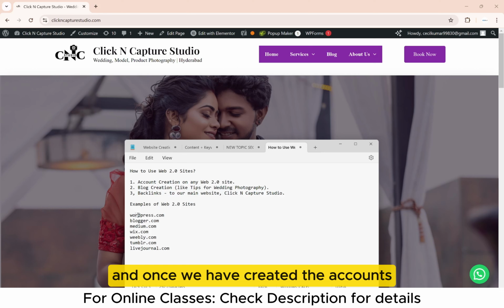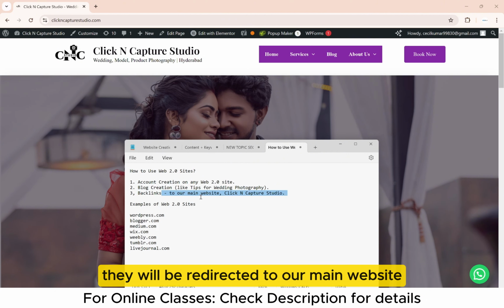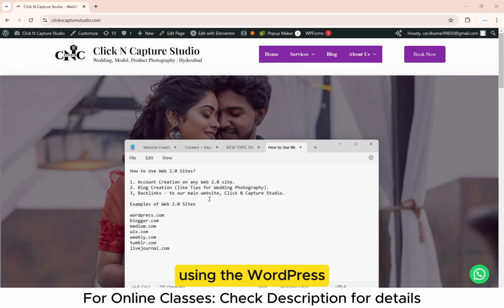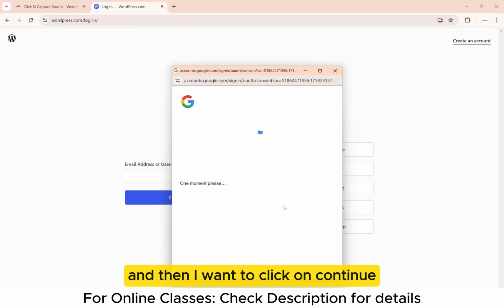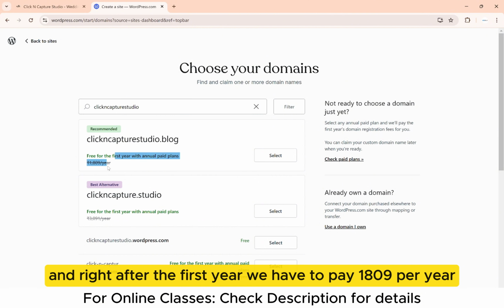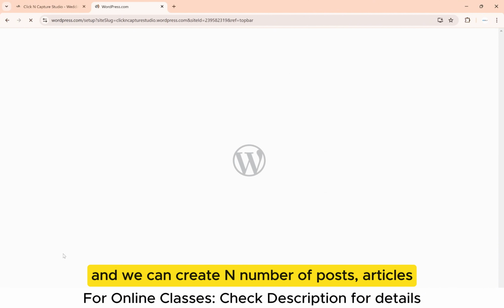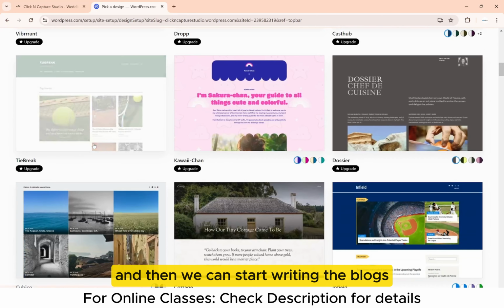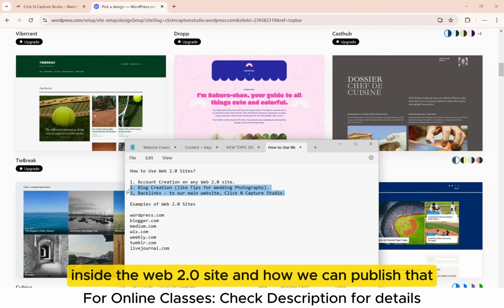How to Use Web 2 0 Sites? - OFF Page SEO Technique | Digital Marketing Course 2025 | Edurself